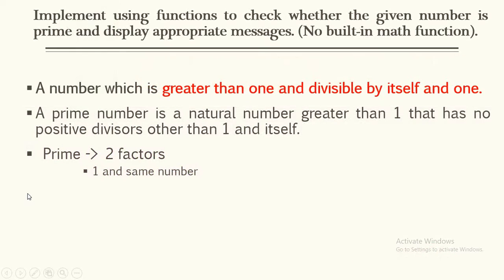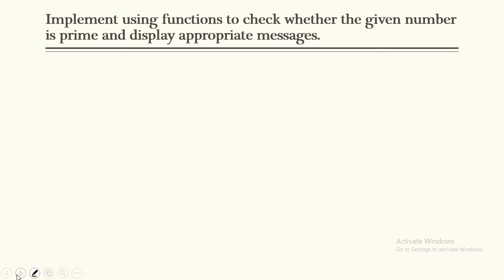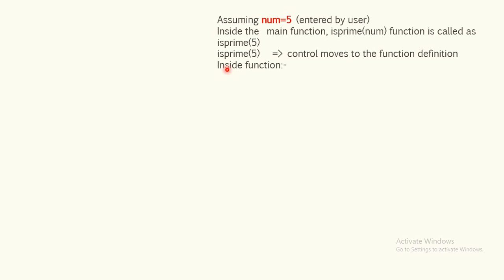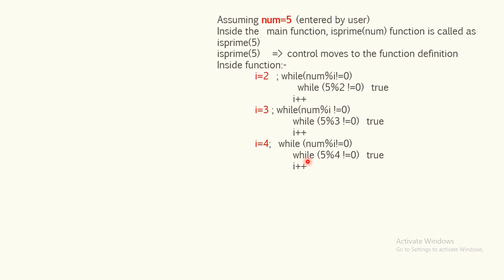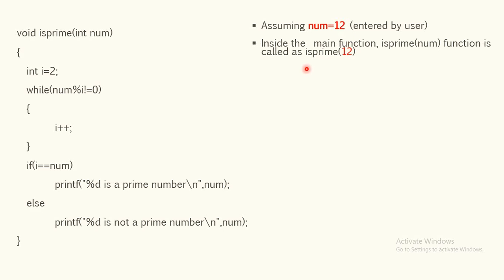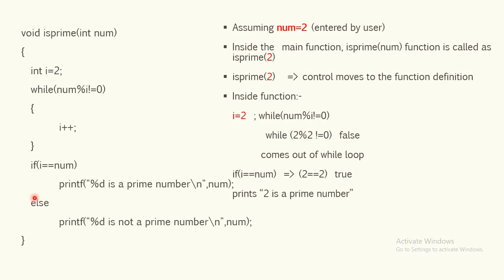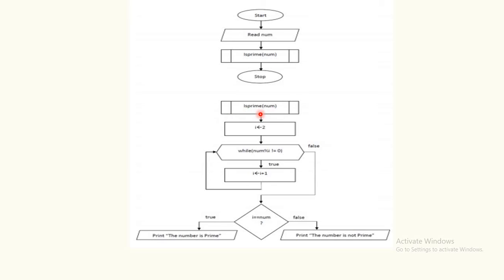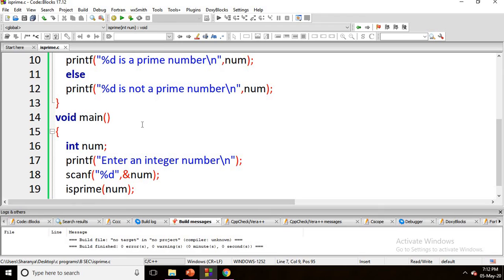CPS Module 4 Implement program using functions to check given number is prime CPS Lab PART 9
and dispImplement using functions to check whether the given number is primelay appropriate messages. (No built-in math function). Experiment 7